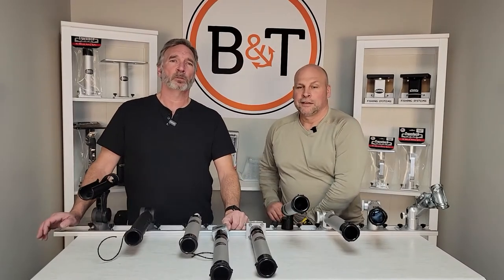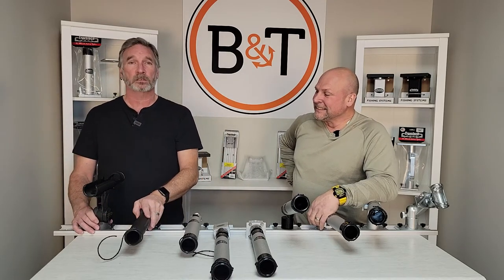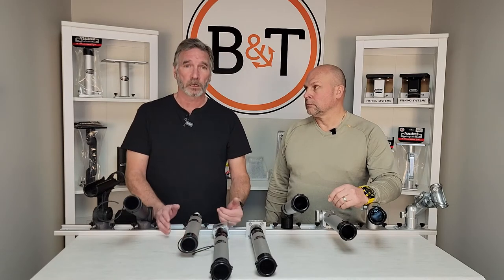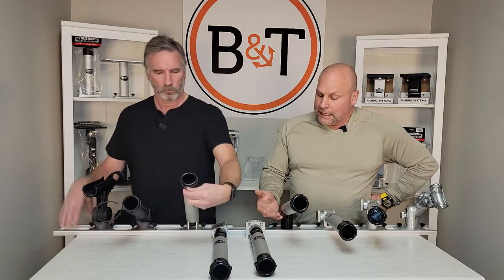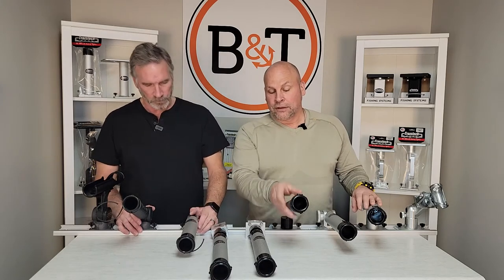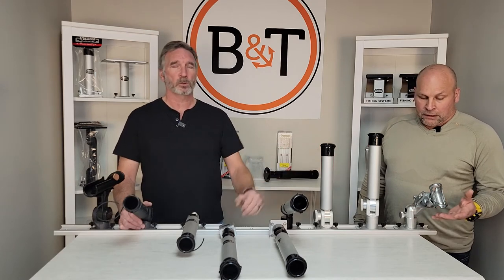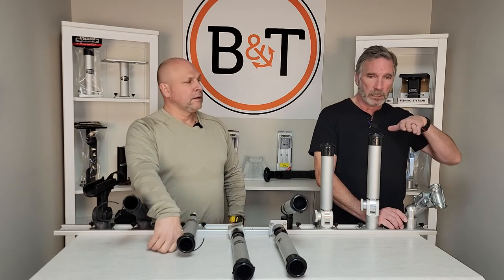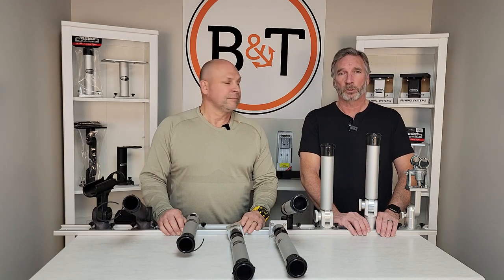Traxstech Rod Holders Good, Better, Best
Check out Traxstech Rod Holders.  Our Good, Better, Best Comparison.
Trying to figure out which Traxstech Rod Holder you should buy? This video should answer your questions.